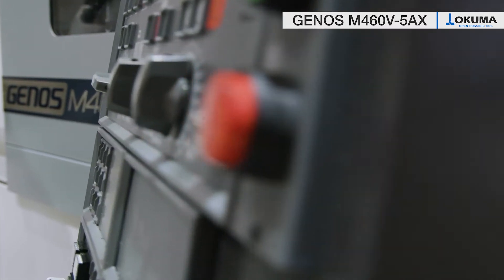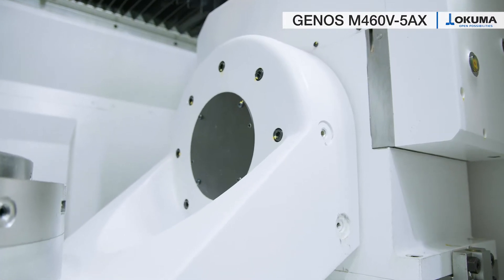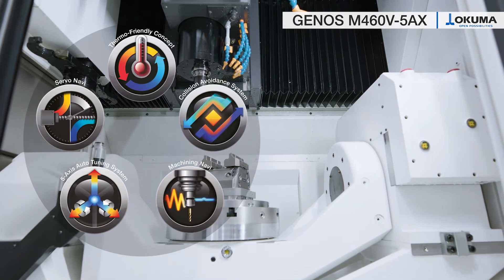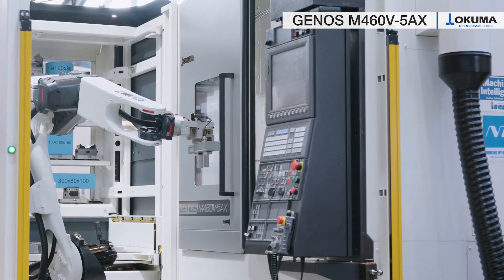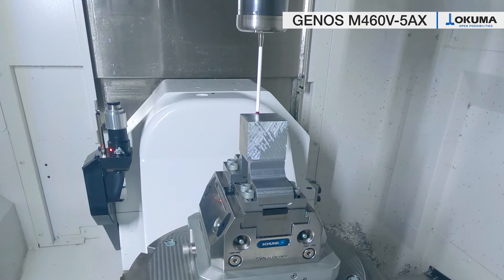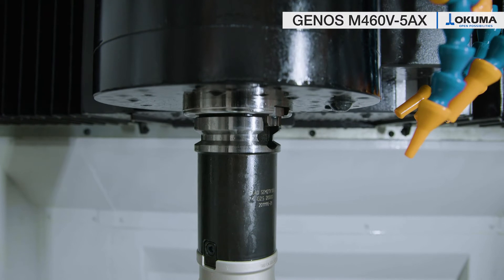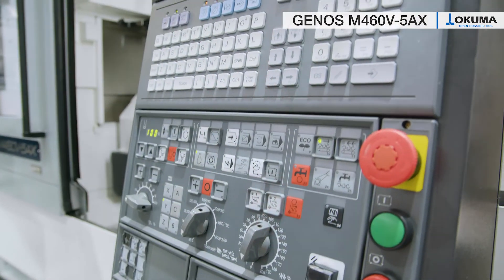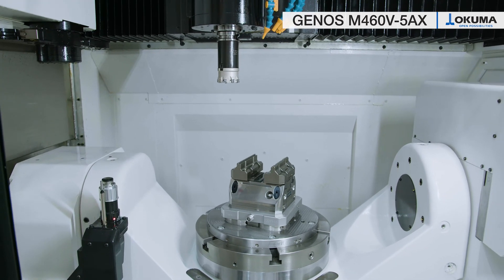Vertical 5-Axis Machining Centre - GENOS M460V-5AX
The GENOS M460V-5AX is a vertical 5-axis machining centre with impressive cutting performance. It combines precise machining with maximum efficiency.  With its solid double column structure, full 5-axis simultaneous control and thermal stability, the machine allows a wide range of materials to be machined with the highest precision.